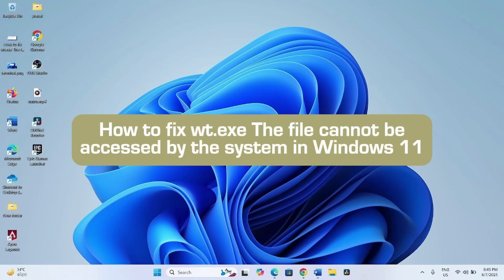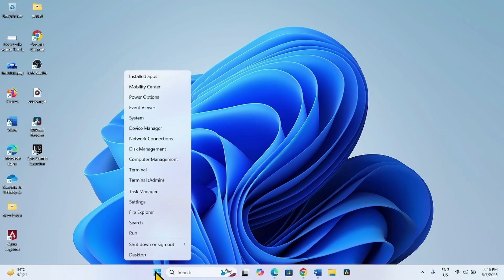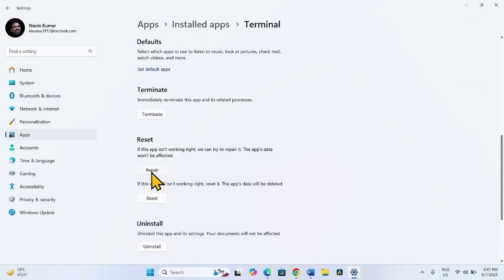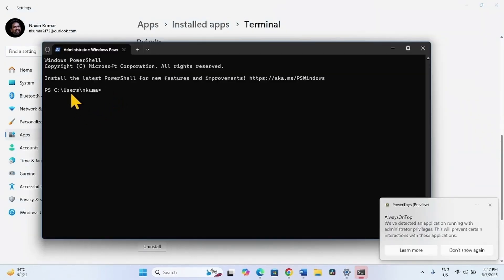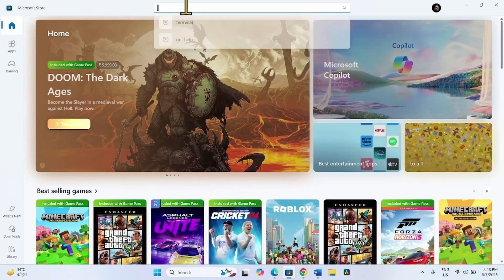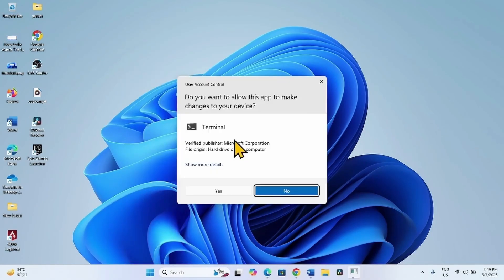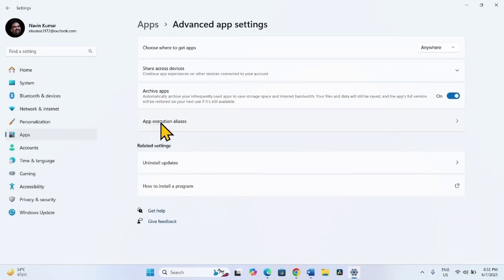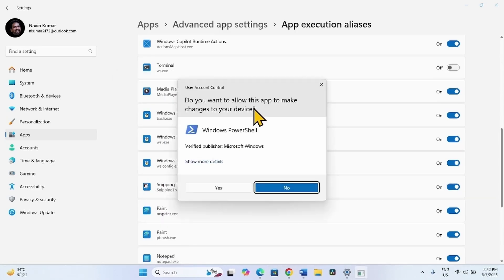How to fix wt.exe The file cannot be accessed by the system in Windows 11